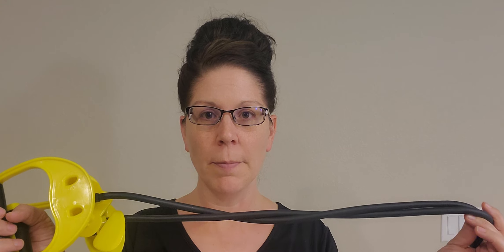Resistance Tubes to treat fibro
Throughout my experience with fibro I keep hearing that movement heals and decreases inflammation, and in my experience it's been true.  Adding a little resistance to that can be important for strengthening those muscles you've long been neglecting while trying to treat your fibro pain.  In my experience, having stronger muscles has also reduced my fibro pain and disability as you can imagine.  The first type of resistance I'm going to introduce is by way of resistance tubes.  Very effective in creating that movement and strength to get you on a better path.

//Purchase the Reebok brand on Amazon
[I could only find the red color in the Reebok brand, check out the link below for a different brand, but a bundle with all the colors:]

//The health information provided in this video is strictly for general informational and educational purposes only and is not a substitute for advice from a health professional. The information provided is based on my own personal experiences with Fibromyalgia and is not guaranteed to have the same results. THE USE OR RELIANCE ON ANY INFORMATION CONTAINED IN THIS VIDEO IS SOLELY AT YOUR OWN RISK.

//I appreciate your interest in my content and I pray that it helps you the same way that it helped me. I have tried the products that I recommend first-hand and don't give advice for treating fibromyalgia lightly. I pray that you're able to reduce the pain in your life with the products I recommend and manage your fibromyalgia like a boss. God Bless!